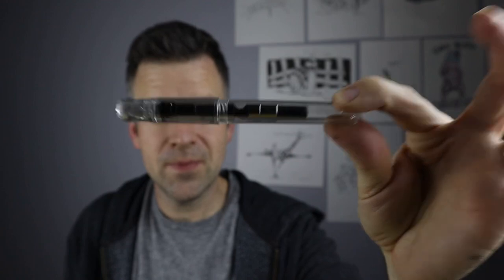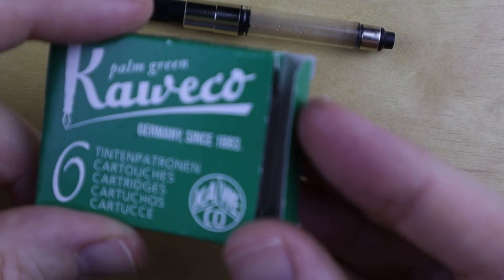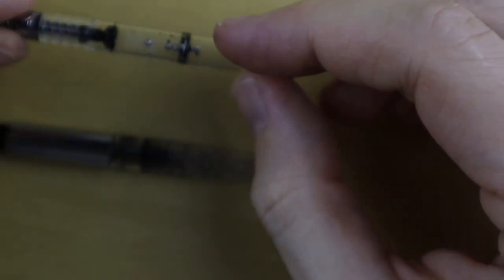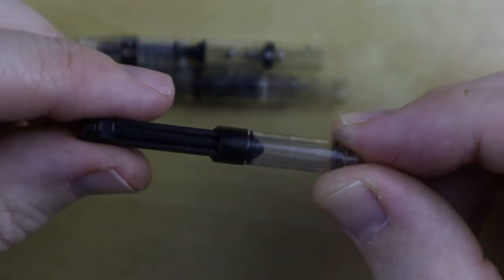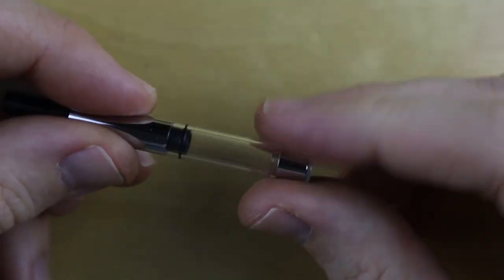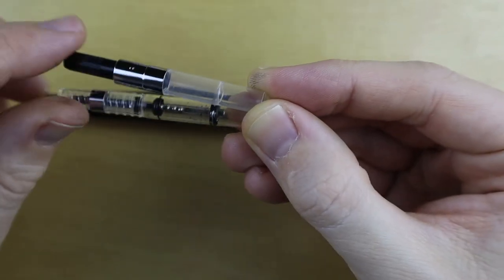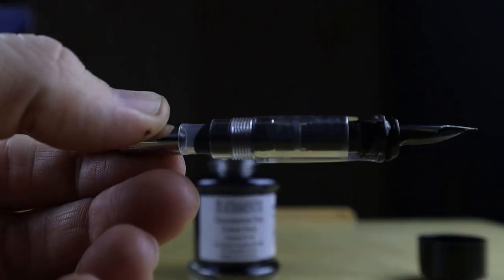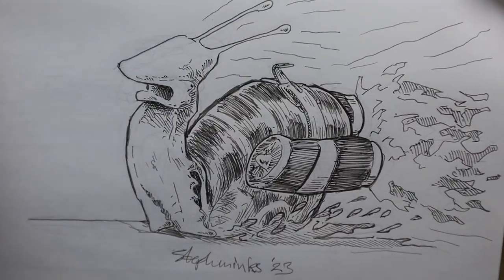Pilot’s best converter (that they didn’t make)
Hello pen friends!
This month, I am trying out the one pen, one ink, one month challenge. You picked the pen, I picked the ink, and I kind of can’t wait for it to be over.

Since the Pilot Kakuno I am using this month is one that I have already reviewed on this channel, I thought I would take a bit of a deep dive into converters, and more specifically, why I have Pilot’s converters. Also, I have stumbled upon a surprising alternative!

Also, here is the pen:

And the ink:

Contents:
00:00 introduction
00:45 what’s a converter?
02:35 Pilot’s Converters
05:00 the worst converter
06:27 the best converter
07:50 Pilot’s best converter
10:12 ink fill
11:20 drawing sample
12:54 final thoughts